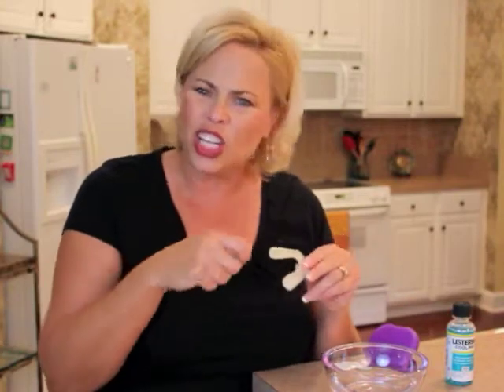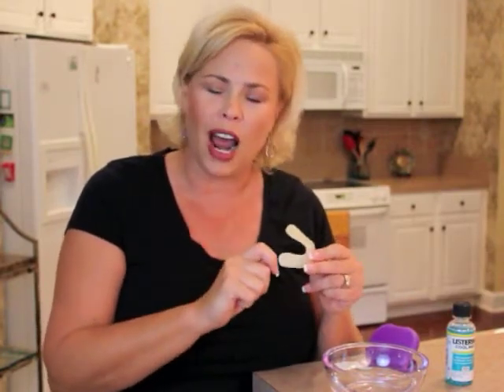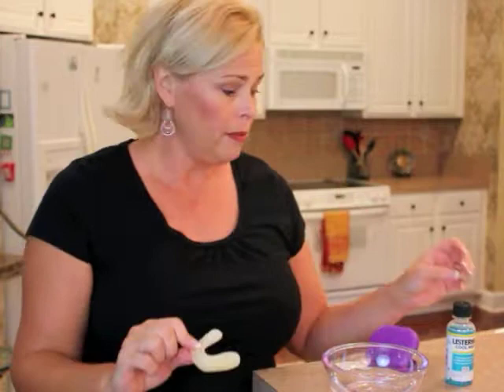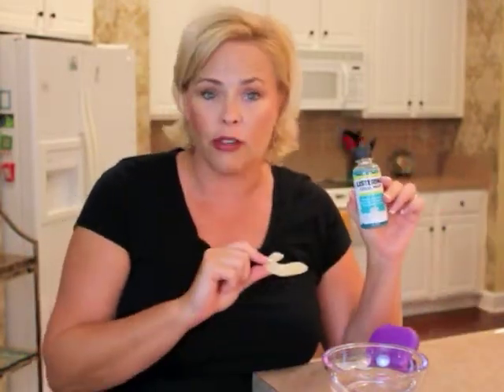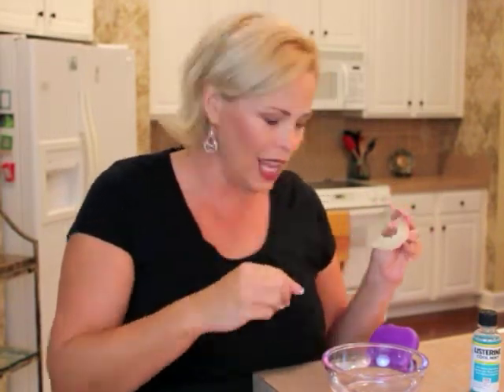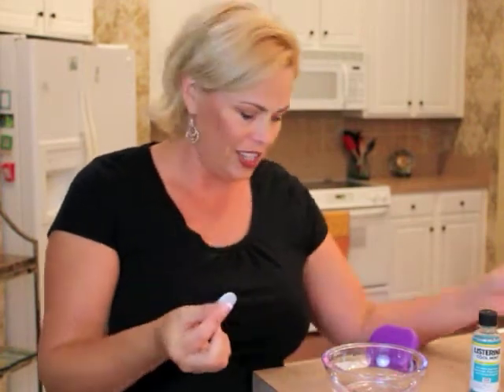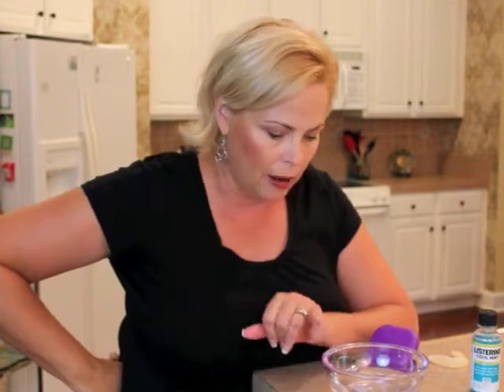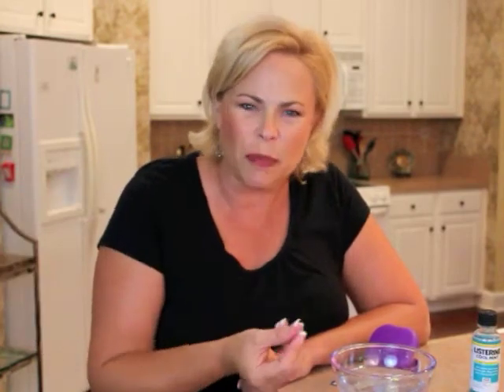SimpleSolutionsDiva.com: Clean Up Your Mouthguard or Retainer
Laura More, your Simple Solutions Diva, shows you a simple way to clean up your stinky mouth guard or retainer!